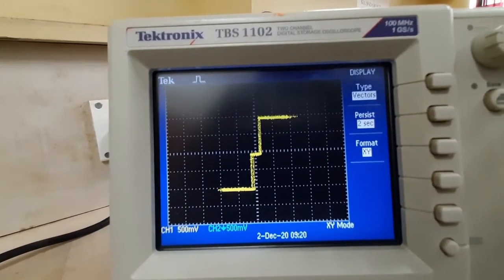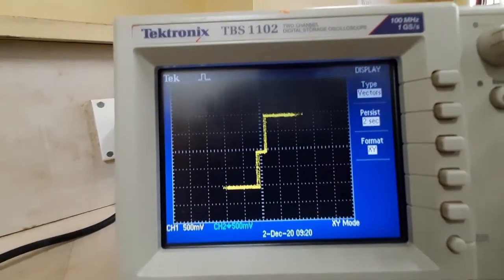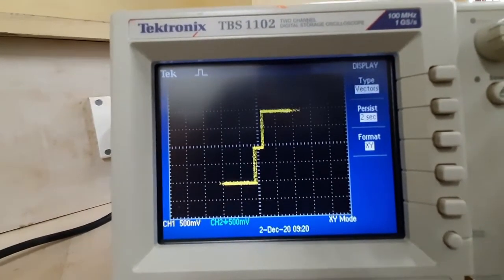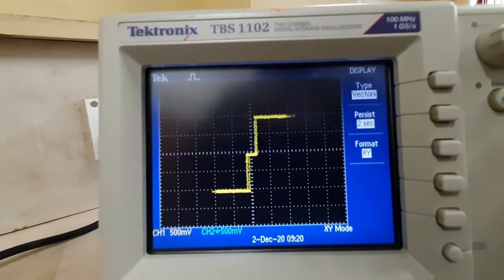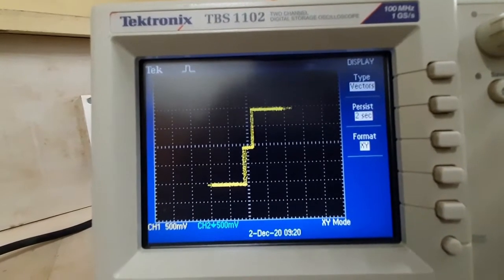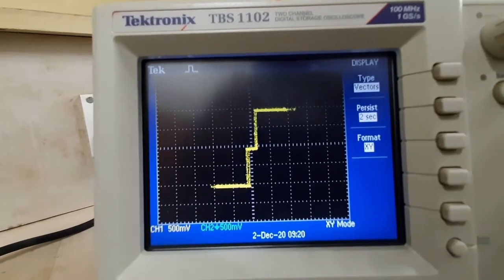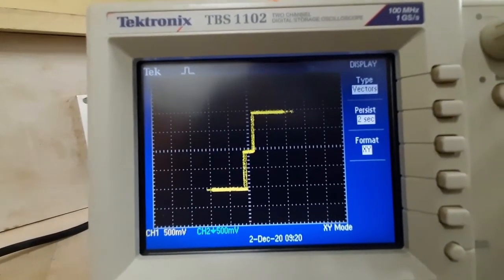RELAY CONTROL SYSTEM